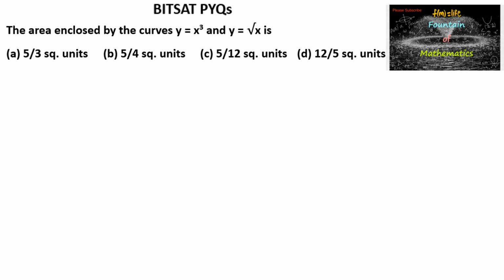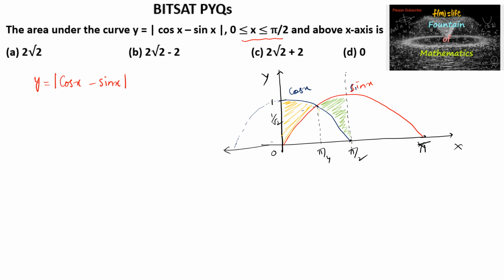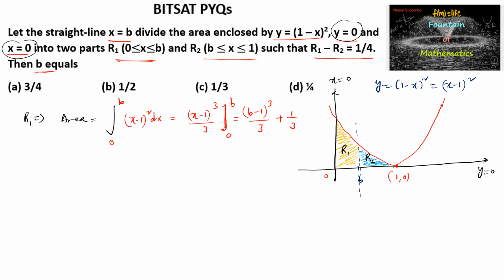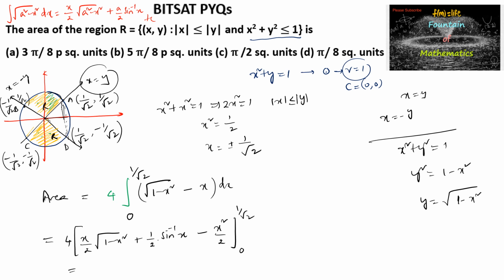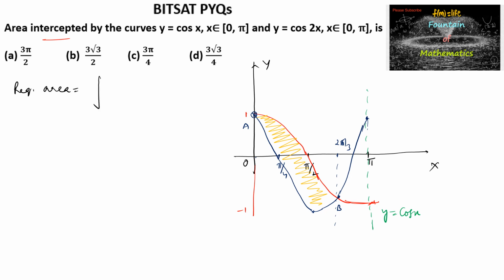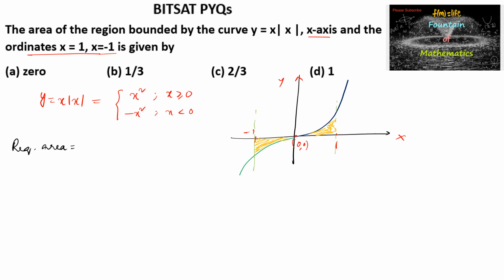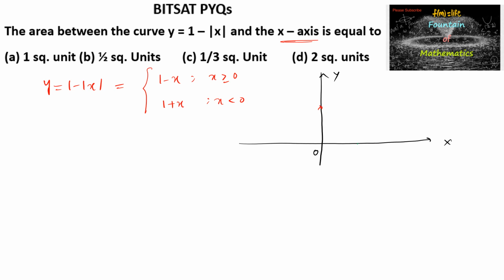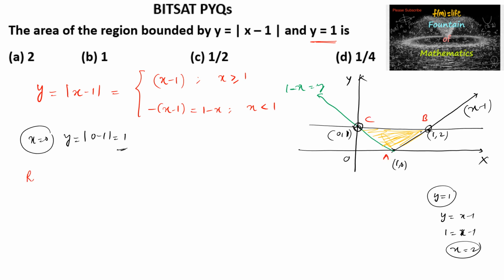BITSAT Previous Year Questions Applications of Integrals|Indefinite|Entrance Exam|VIT|JEE|PYQ|CET|24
Application of Integrals@FountainofMathematics